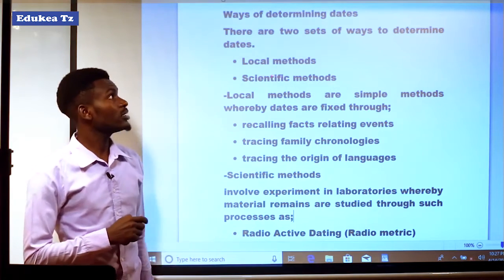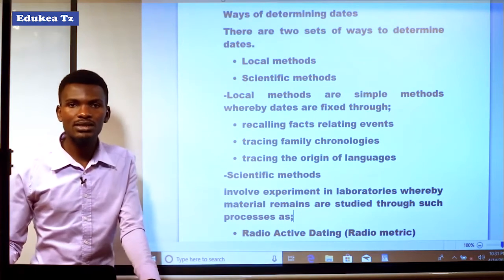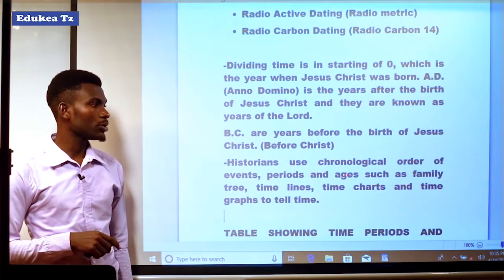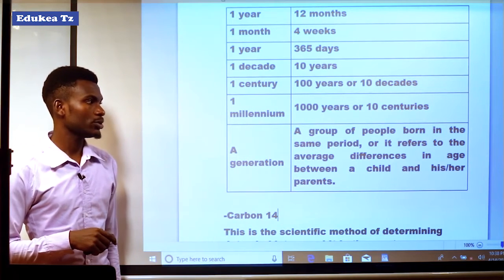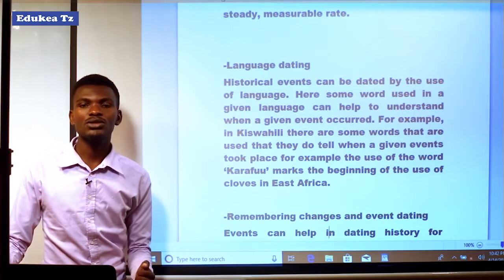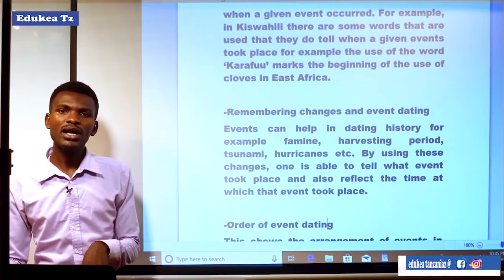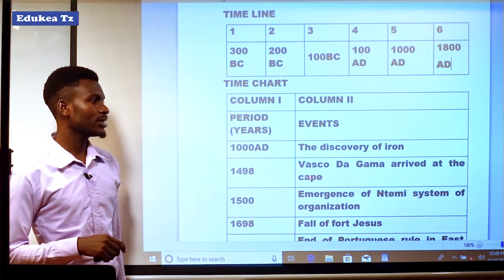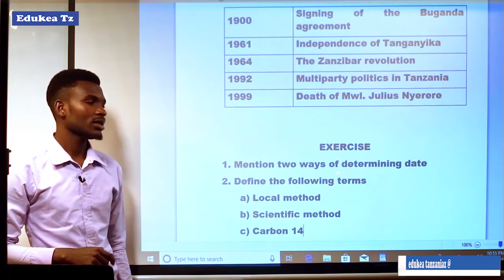HISTORY FORM I SOURCES AND IMPORTANCEOF HISTORY 4 OF 4